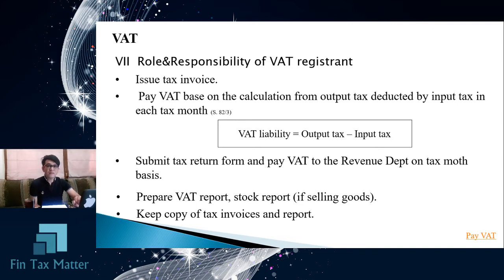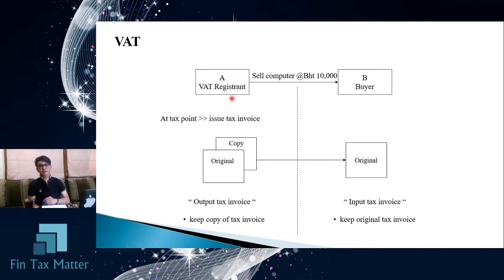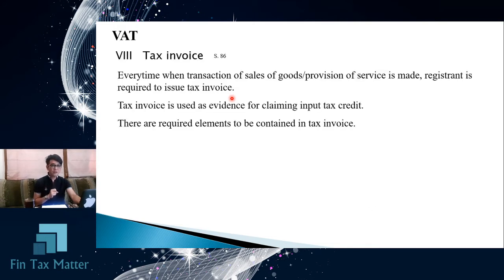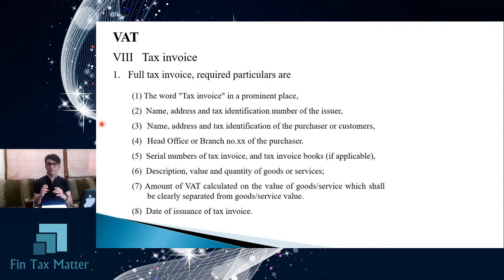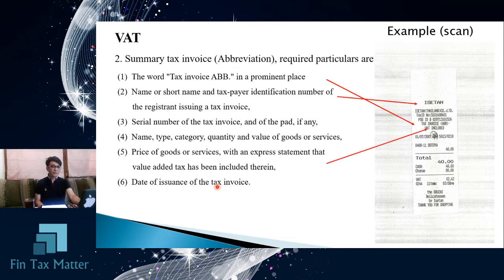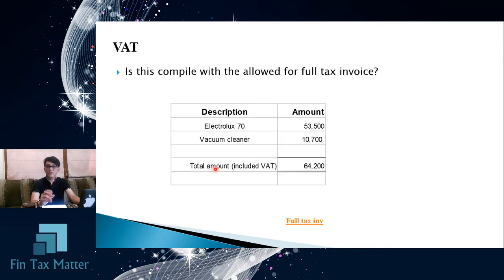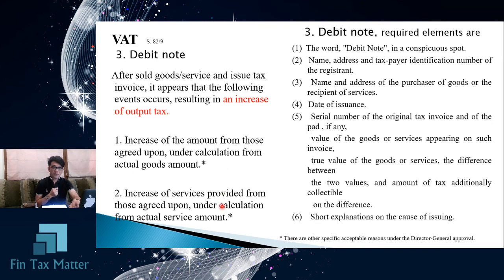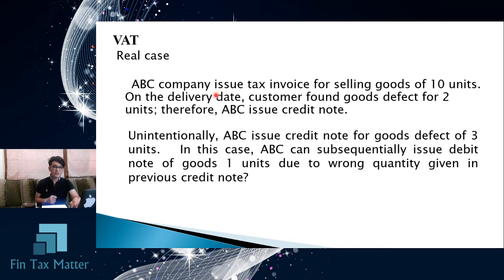VAT clip 6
Class of Taxation - Bachelor Degree of Accounting